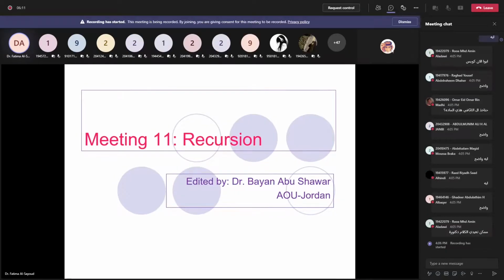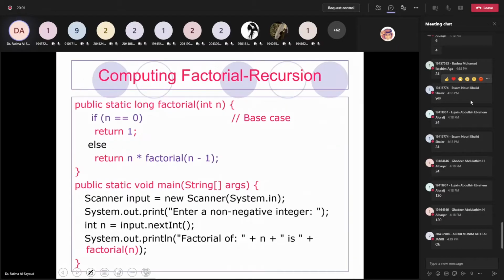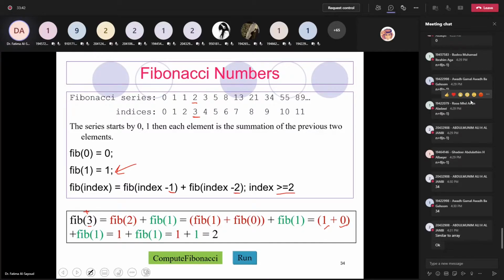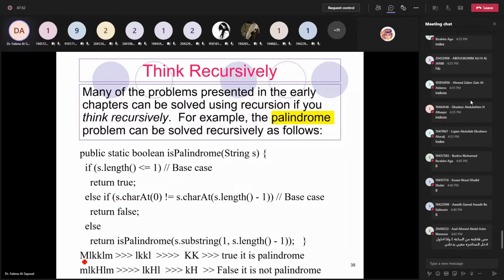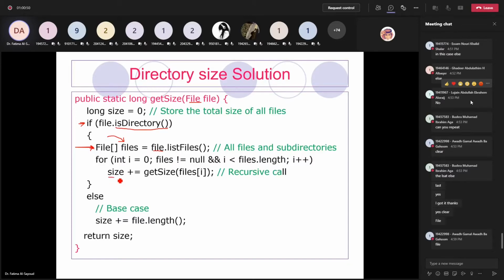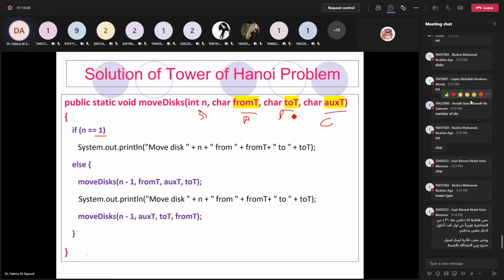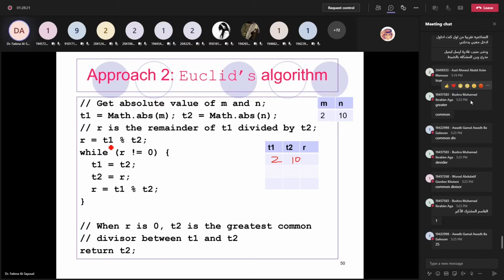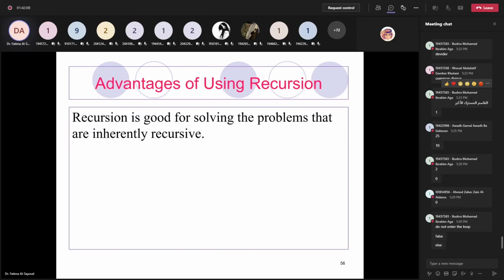M251 — Lecture 10 Meeting 11 — Dr. Fatimah Alsayoud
Meeting 11: Recursion